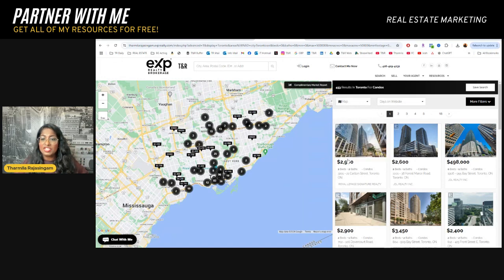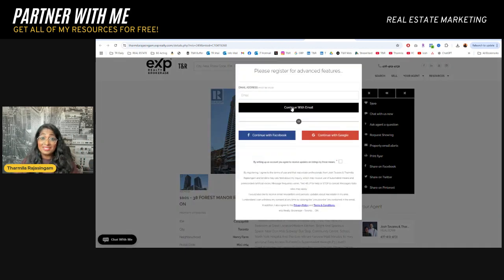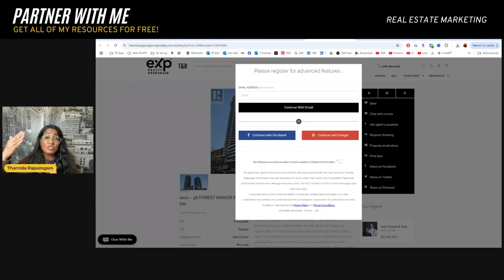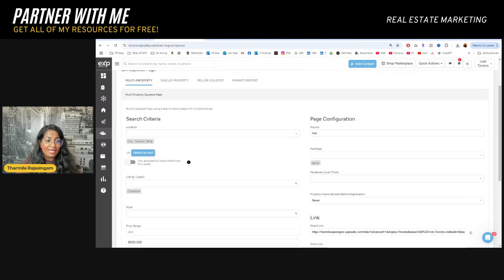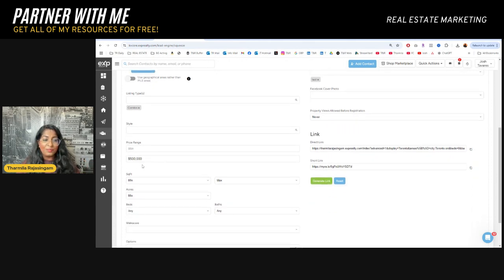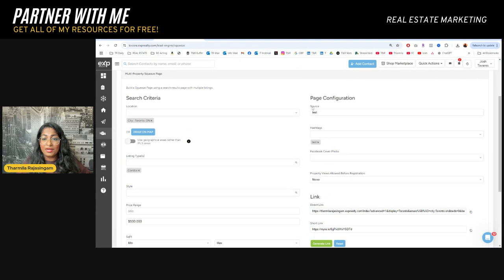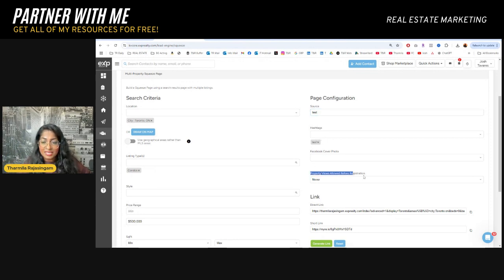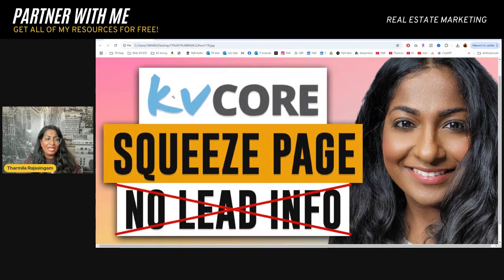How to Build an IDX Squeeze Page in kvCORE / BoldTrail CRM Without Lead Capture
Learn how to build an IDX Squeeze Page in kvCORE / BoldTrail CRM without lead capture

‼ READ BELOW ‼ See why incredible Realtors are joining Agent Wolf Pack at eXp Realty due to our unparalleled value stack, as well as what this amazing brokerage can offer:

[ Core Connect (Josh Tavares & Tharmila Rajasingam) Only ​​​]